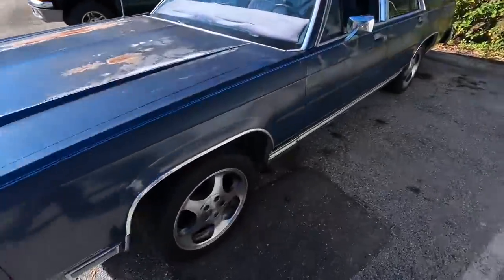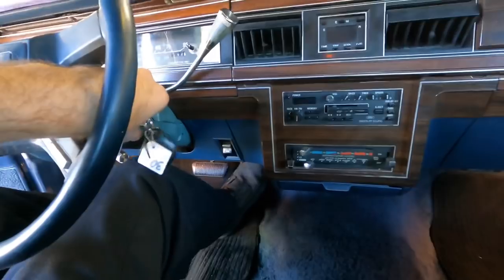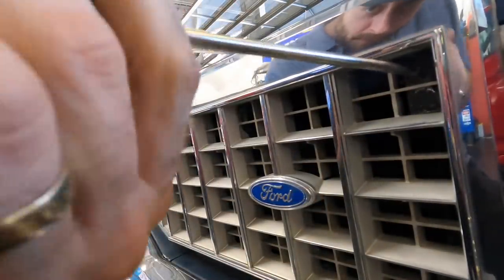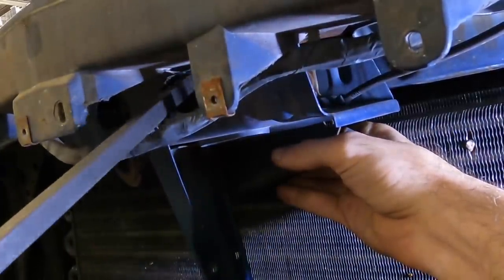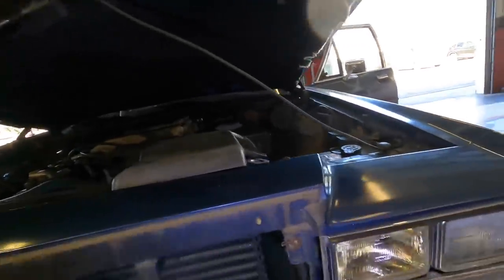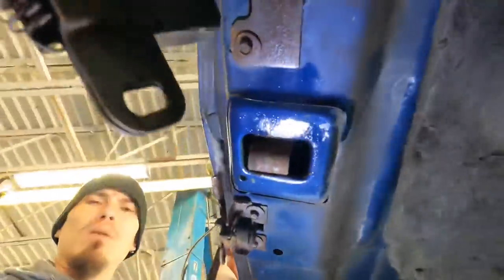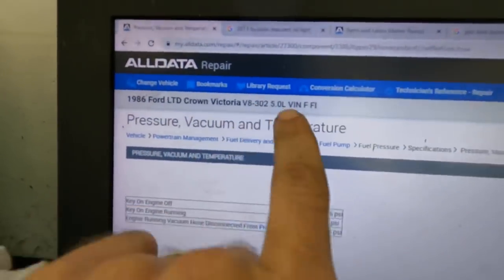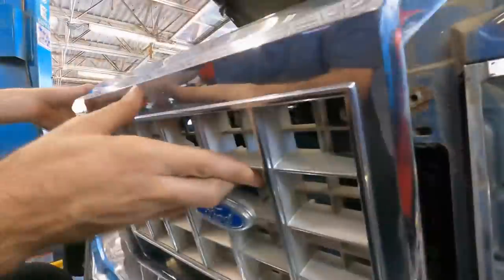Customer States: Replaced Engine, still stalling!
Brake Caliper Compressor
GearWrench Hose Clamp Pliers